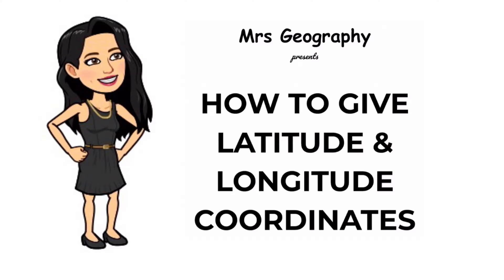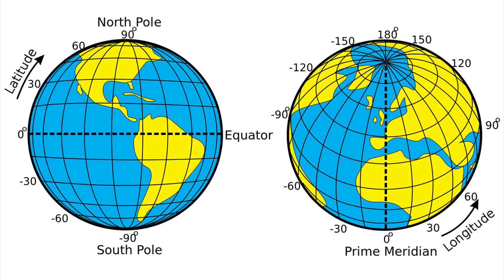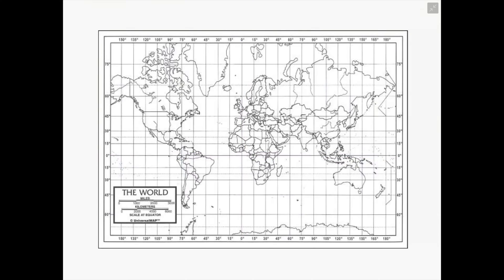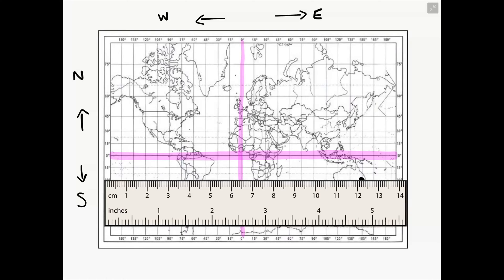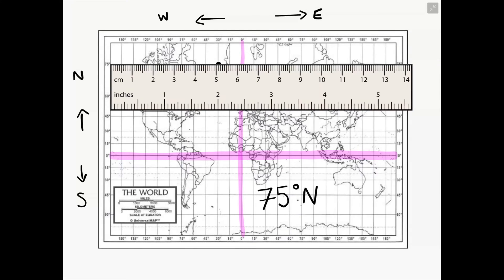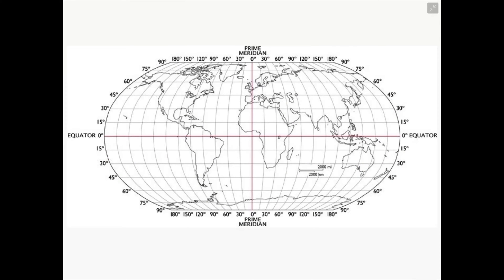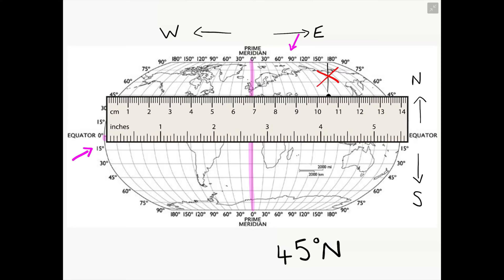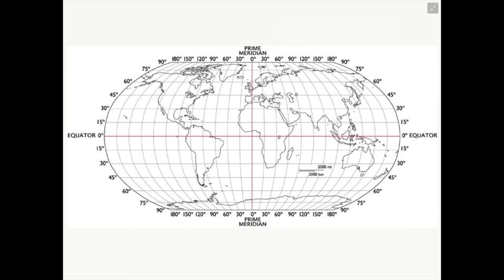How to give latitude and longitude coordinates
This video guides you through the steps to state locations using latitude and longitude coordinates on a map.